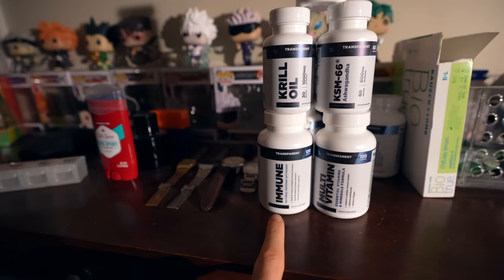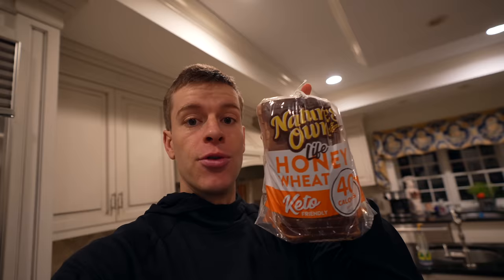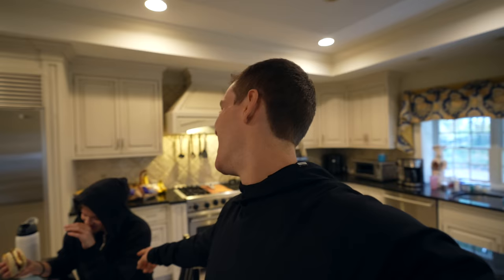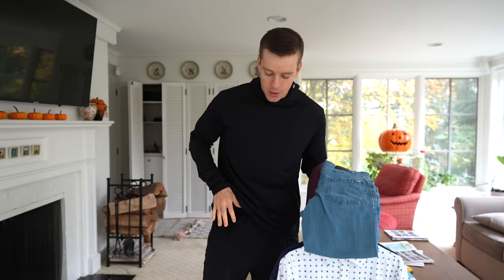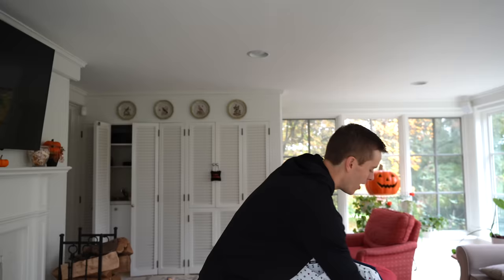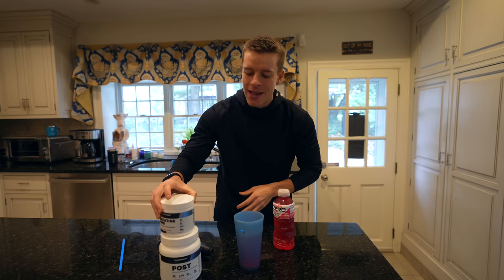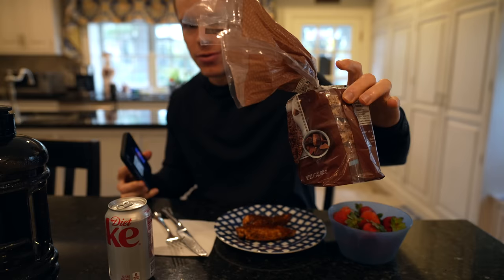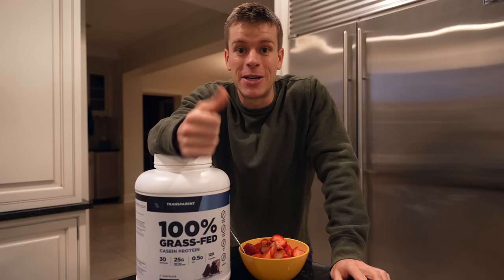Full Day of Eating 1,700 Calories | Low Calorie Diet to Lose Fat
In today's video I go over a full day of eating during the last week of my body building prep at 1,700 calories and 160g protein.

* World’s First Portable Cold Tub
* Heats & Cools the Water
* Filter & Sanitizes the Water